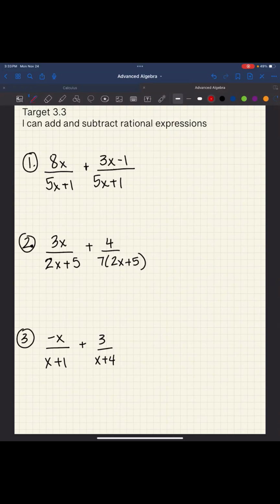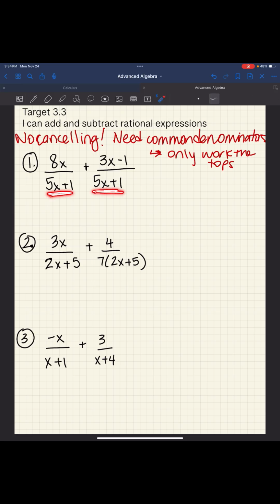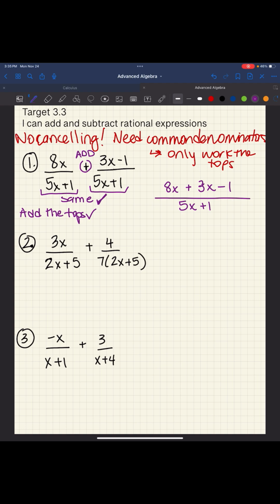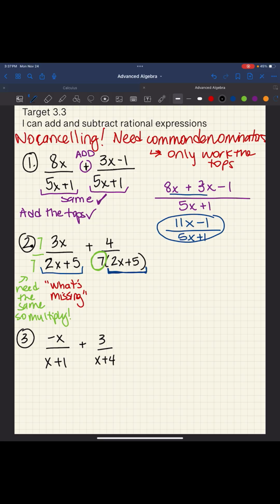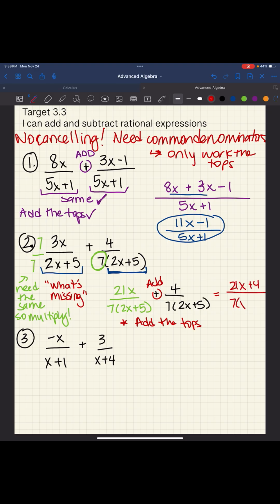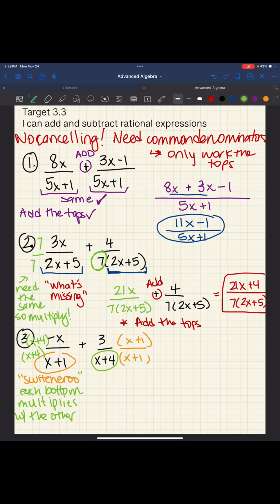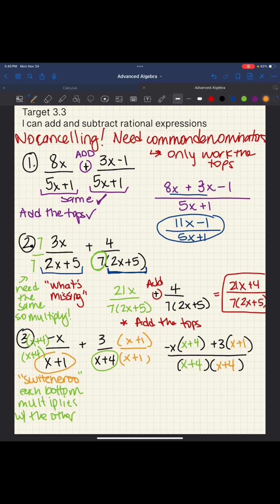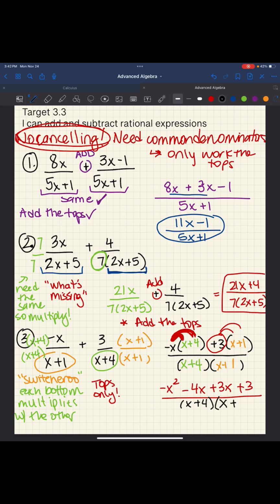Target 3.3 I can add and subtract rational expressions. (25-26)